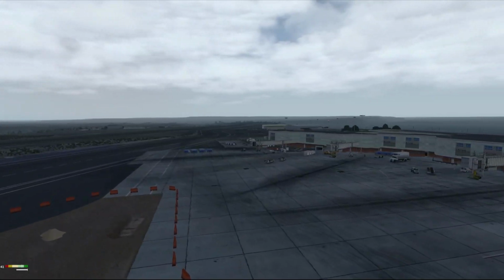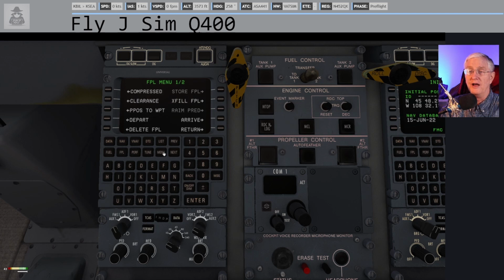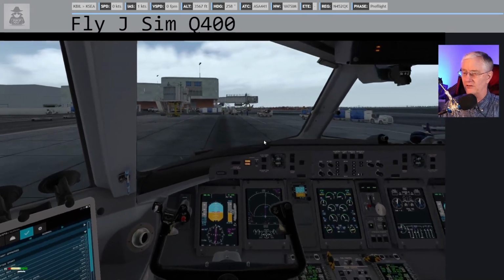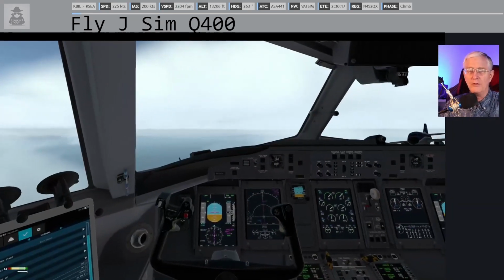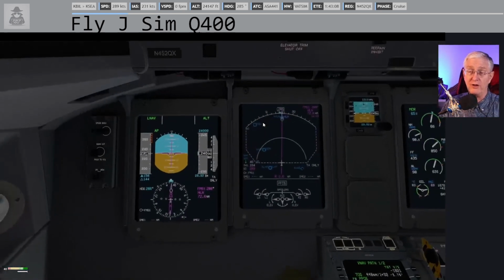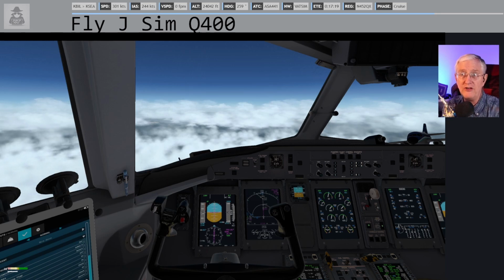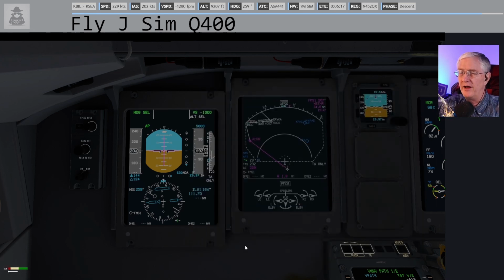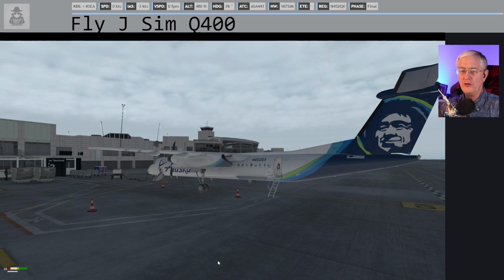Spy Flight's Q400 Morning Run to Seattle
Spy Flight's Q400 Morning Flight to Seattle - Full Flight

One of the most complete sim airplanes is the Q400 from Fly J Sim. Flying a prop-liner is definitely different from flying a jetliner. Fly J Sim included a complete checklist in the Electronic Flight Bad (the iPad) and it is a great way to remember how to fly the Q. This is a complete flight that shadows a real world flight. Leave your questions in comments and be sure to join the Spy Pilots over for live flights. Here are my flight notes

 ✈️SPY         Billings (KBIL) - Seattle (KSEA)
AS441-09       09JUN22      KBIL/BIL     OUT 1335Z/0735L      OFF 1345Z/0745L
N452QX/847     DH8D         KSEA/SEA     ON 1614Z/0914L       IN 1620Z/0920L
DUR: 2:16      DIST: 606    CI: 20       ZFW: 24621 kgs       FUEL: 3781      T/R: --/1492
 RTE: FL240  KBIL/28R BIL ARMTY ASHUW HLN J136 MLP GLASR1.MLP KSEA/16C
 CLNCE:   C/M:    DEP:    SQ:    -PUSH/START  -TAXI    ELV: ---'
 GATES: B2/C10  --.-%       (MD-11 DOW: 253,262 lbs/114910 8kgs)     PAYLOAD: -
 DEP: KBIL 091053Z 22005KT 10SM -RA FEW065 BKN090 14/12 A3000
 ARR: KSEA 091453Z 28004KT 8SM -RA SCT060 OVC090 13/11 A2997 RMK
 ALT: KPDX

Music from YouTube music library:
* Cameras - Alibis

Music from Elgato music library:
* Motivate - Elgato